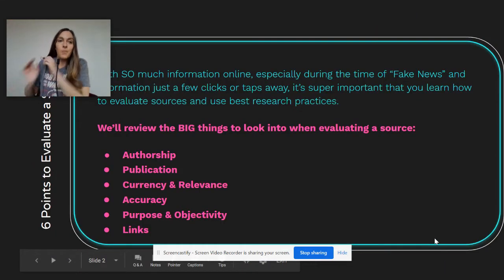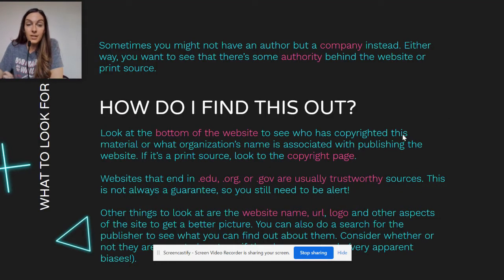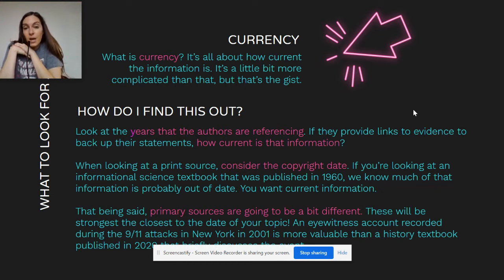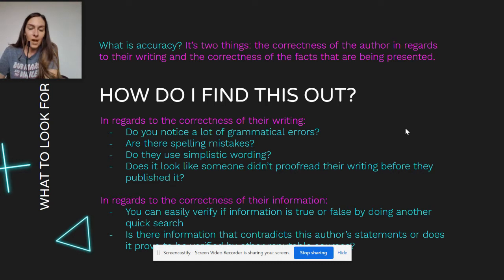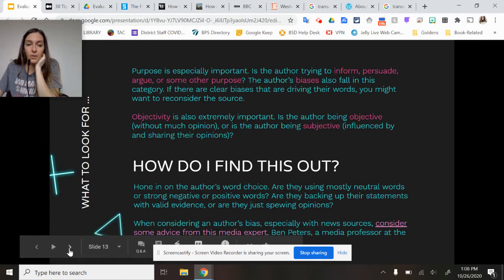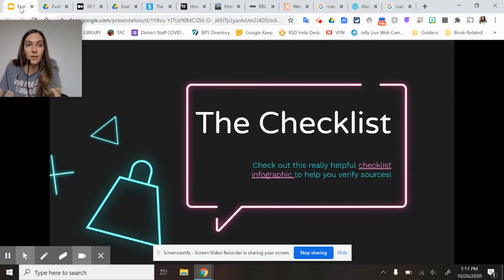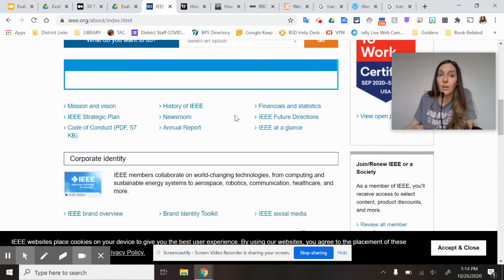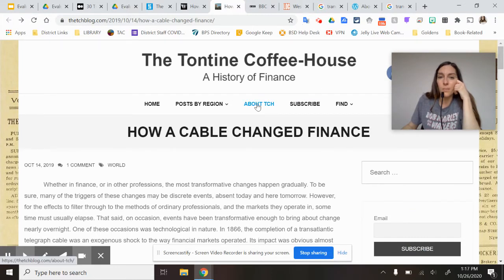Evaluating Resources Walk-Thru & Examples